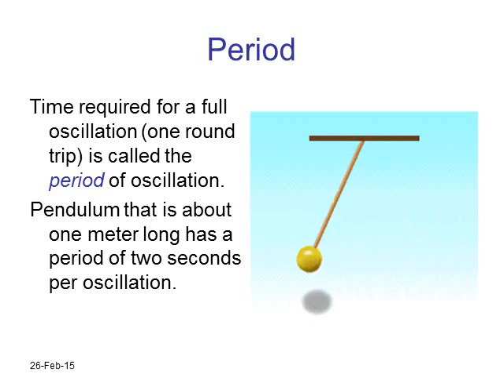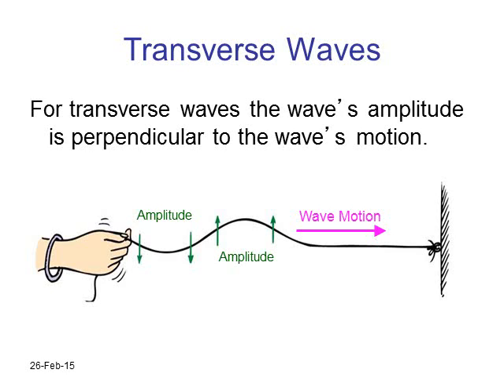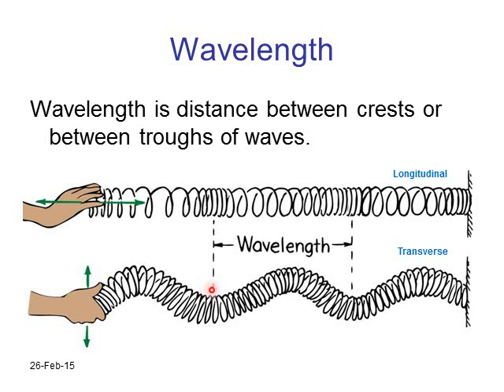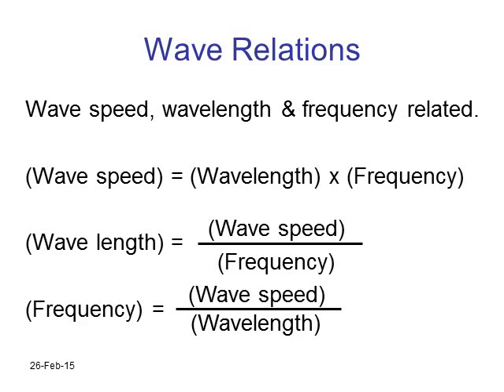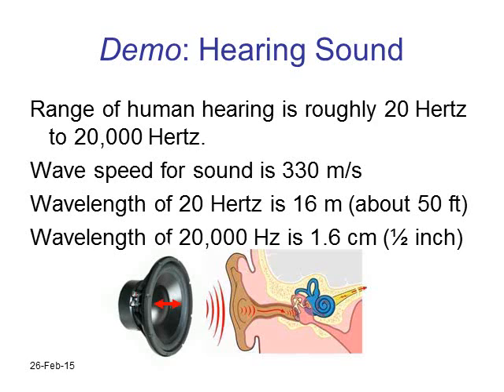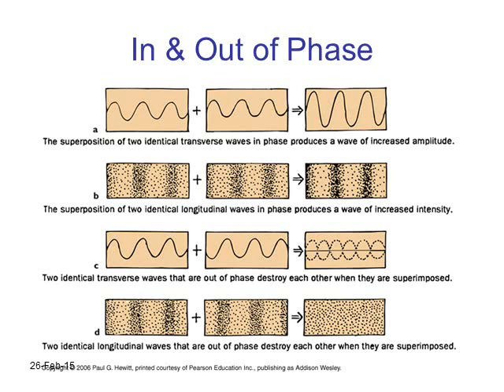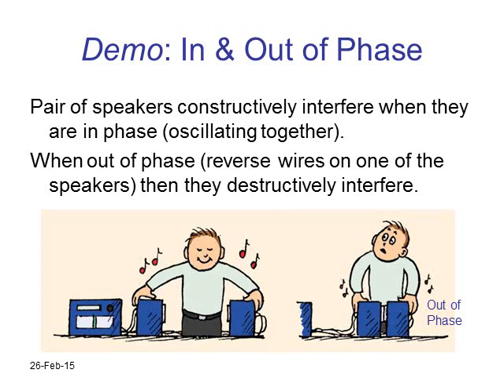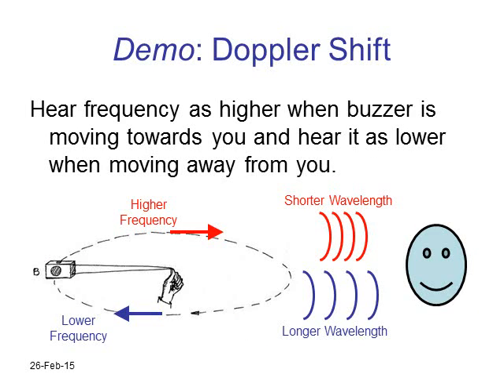Waves and Vibrations Video